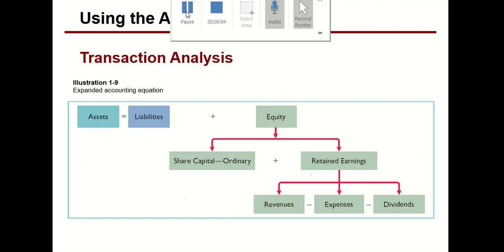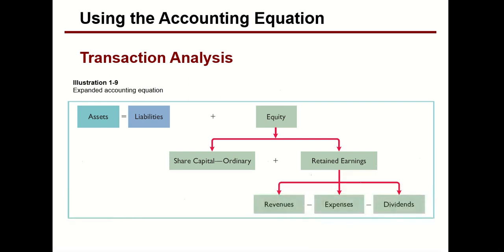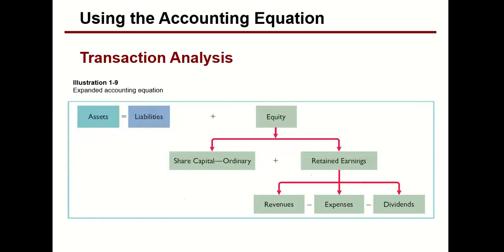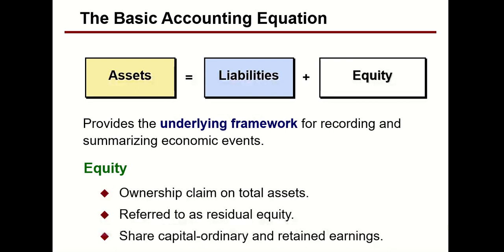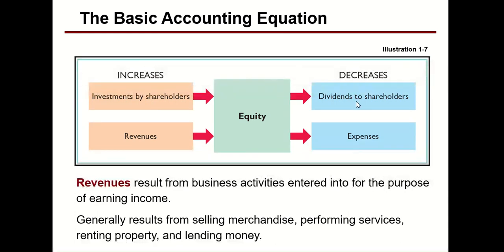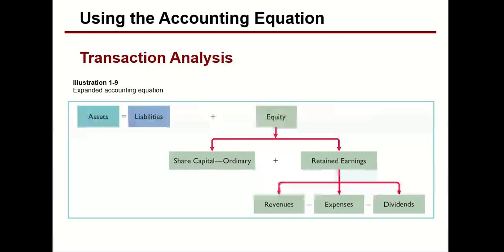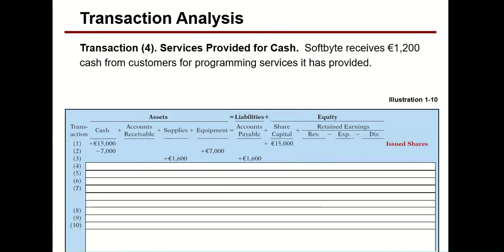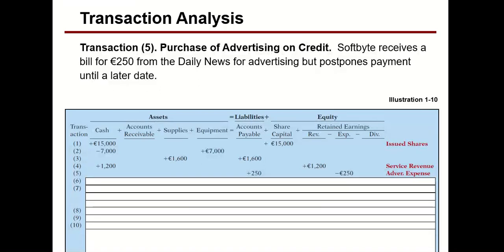Accounting Equation 2 | An Illustration